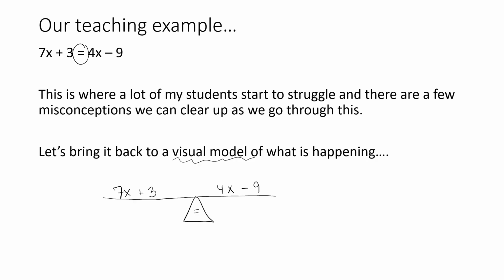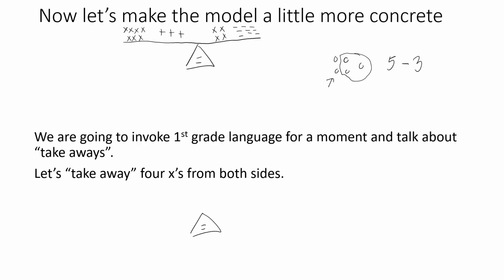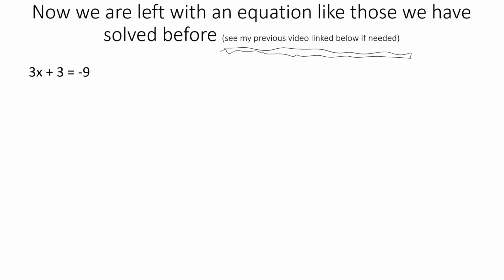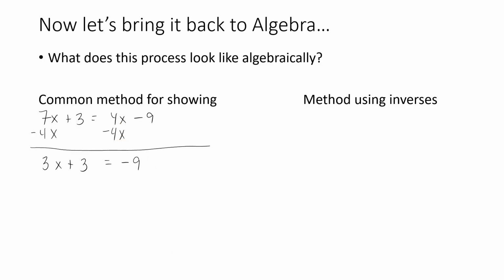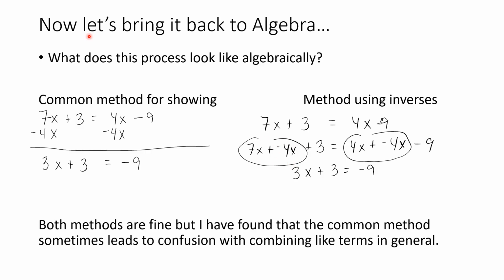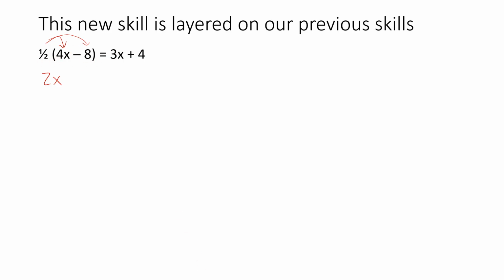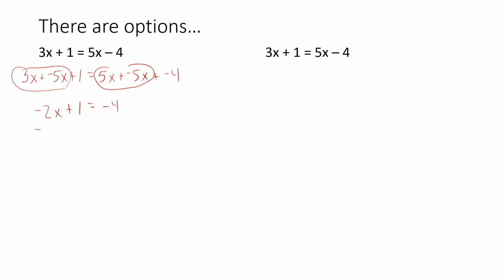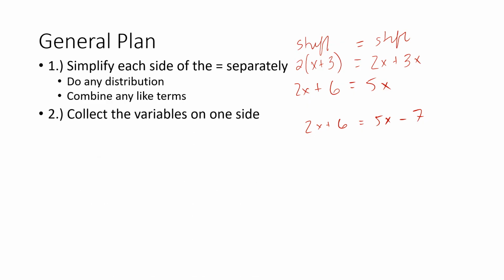Equations with the Variable on Both Sides